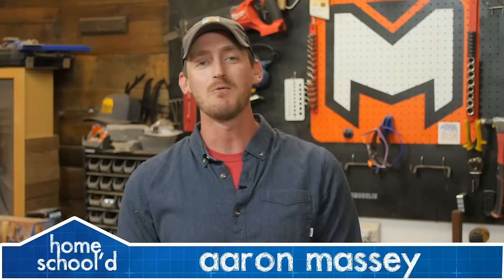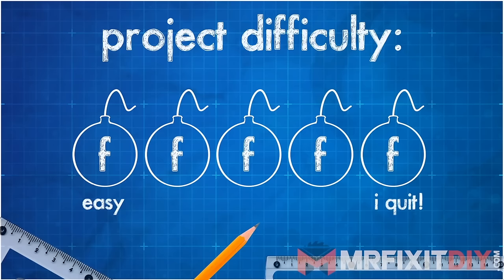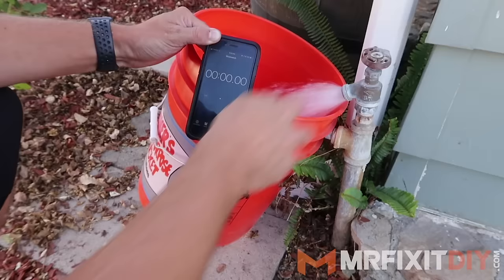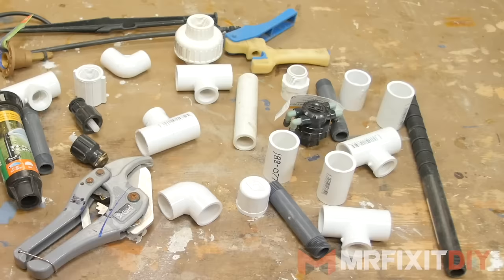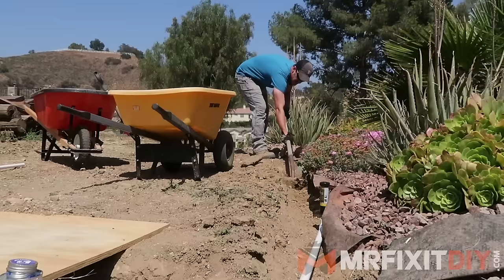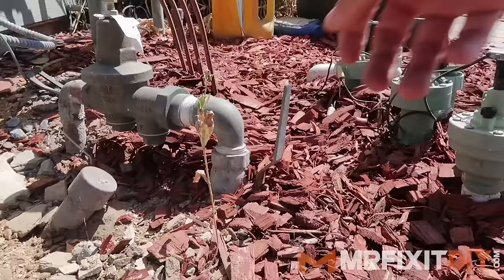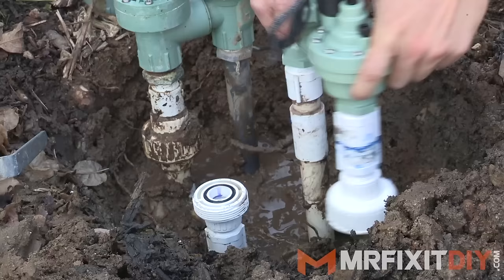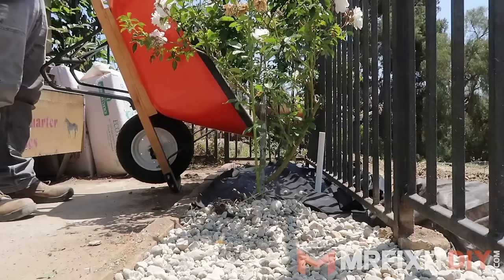How to Install a Sprinkler System | A DIY Guide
In this video I show you the steps and considerations you need to take into account when tackling your own DIY sprinkler system installation for your yard.